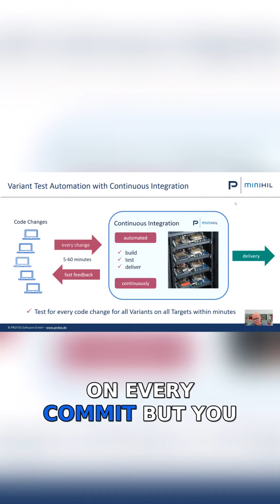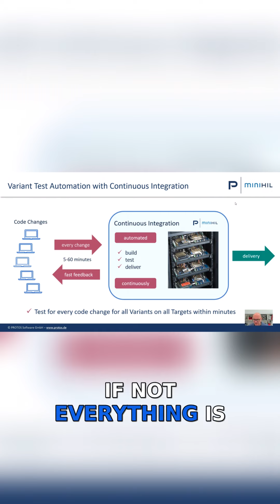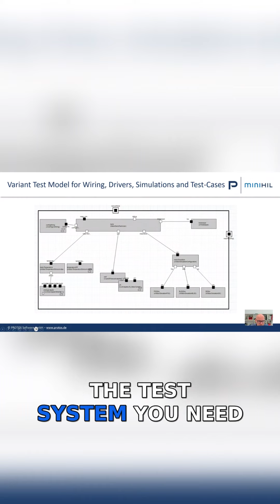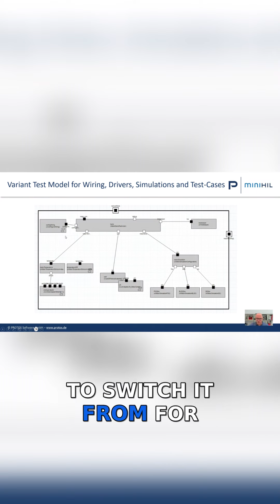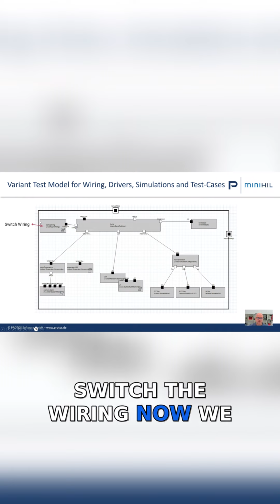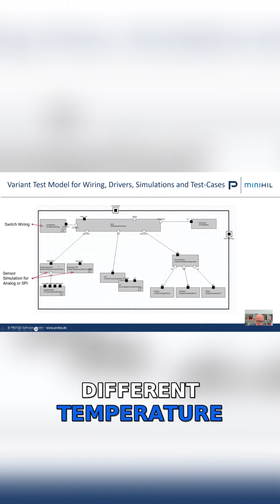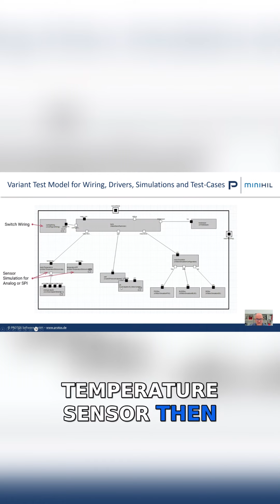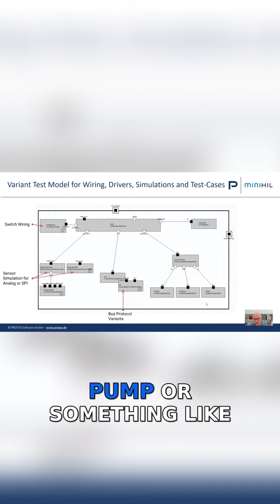Mastering Variants - The Key to Flexible Testing Solutions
In the video you can see variant test models for wiring, dirver simulations and test cases. Explained by Thomas Schütz, CEO of Protos Software GmbH.

A powerful method to save time, reduce errors, and boost efficiency!